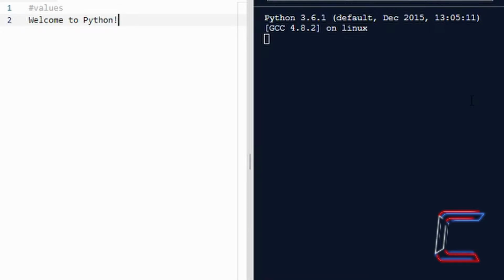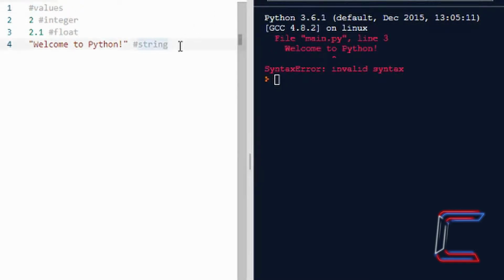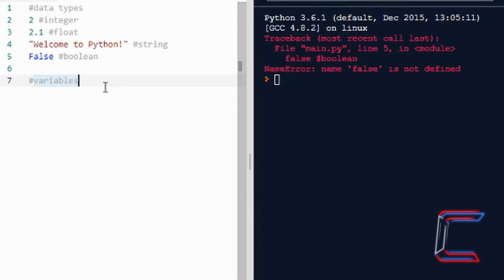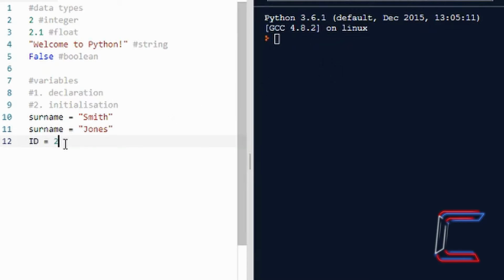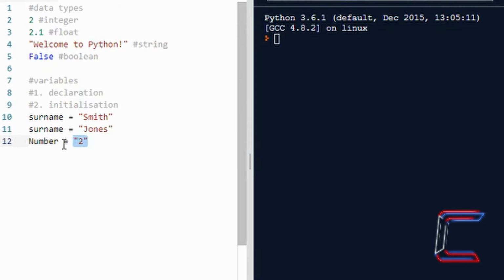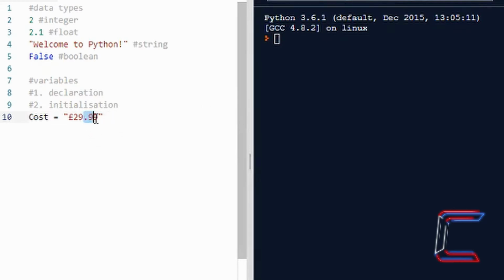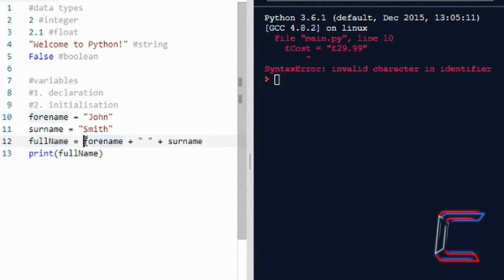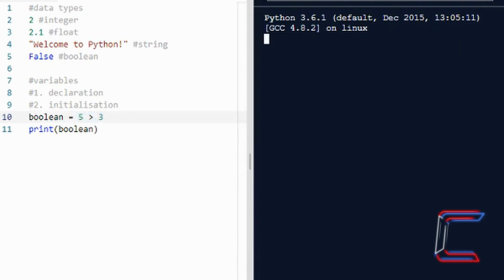Data Types And Variables In Python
Python Tutorial #1. A lesson for those new to the Python programming language and programming in general, covering the types of data that can be used in a Python-written program and how these can be store in variables, to be used in various computing activities.

MICROPHONE FOAM SHIELD:

MICROPHONE ARM STAND:

POP FILTER:

WIRELESS MOUSE: